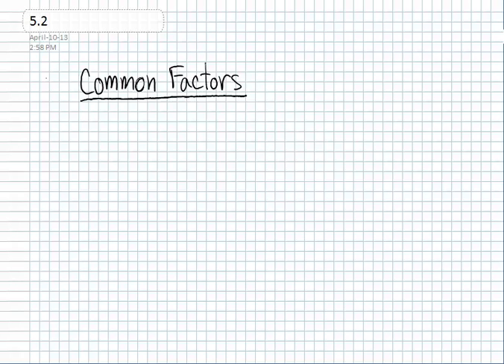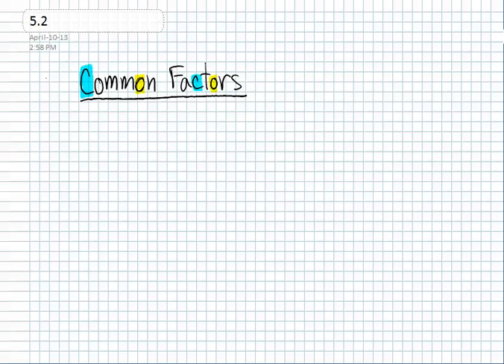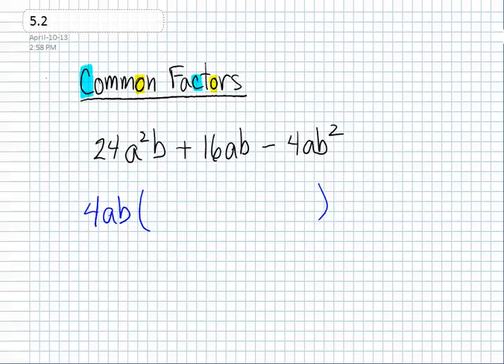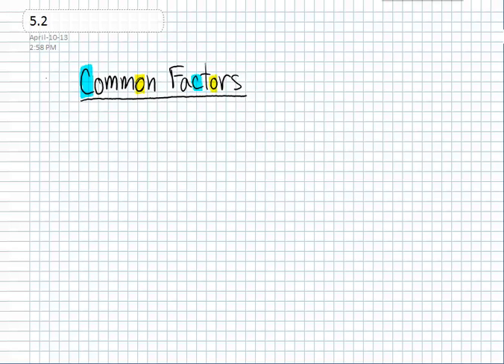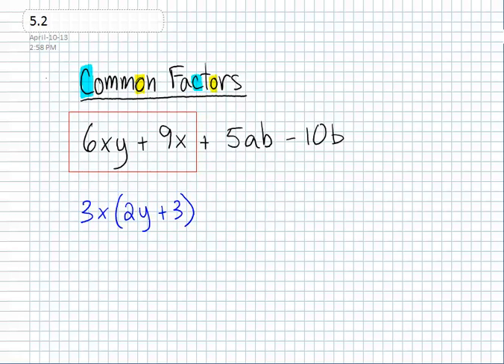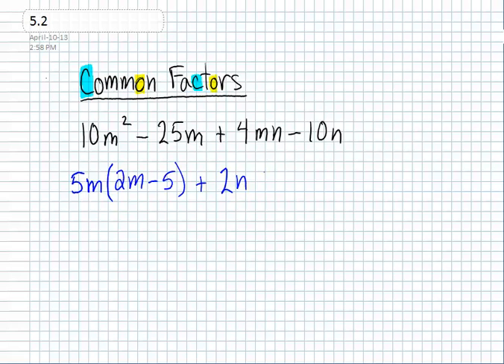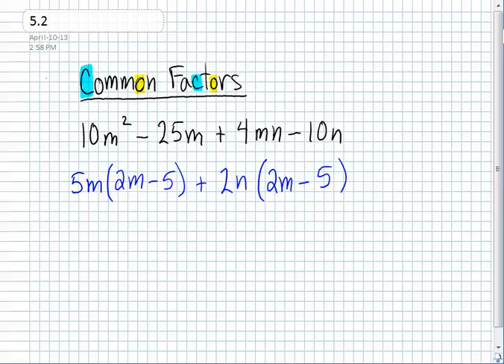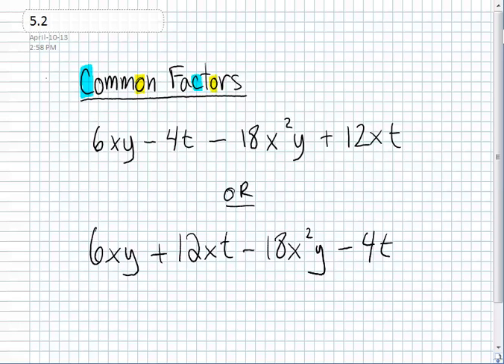FMP 10 5.2